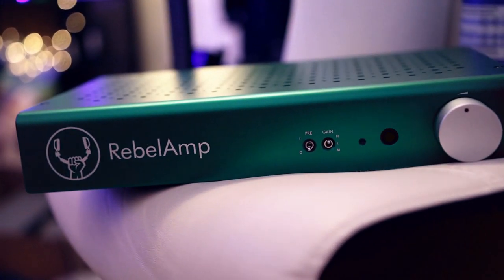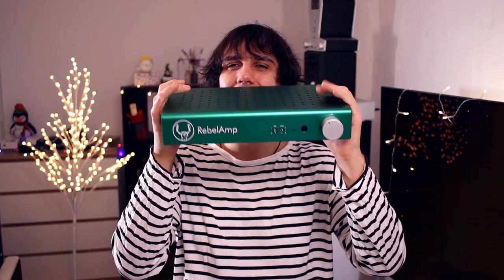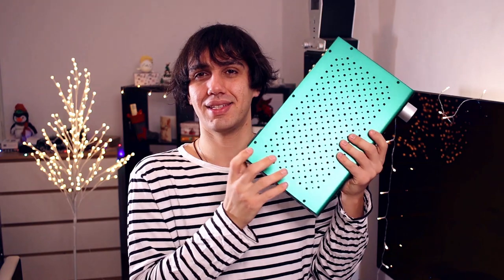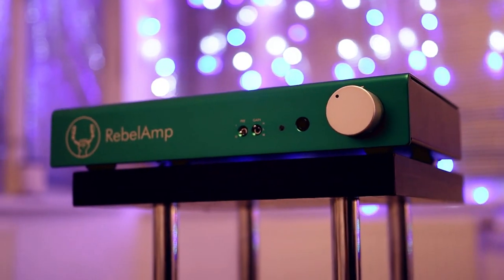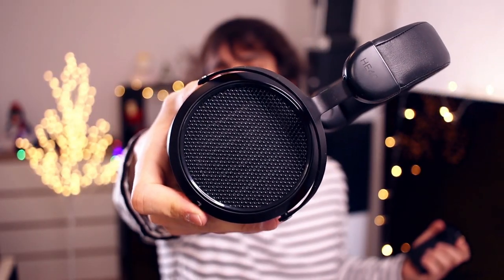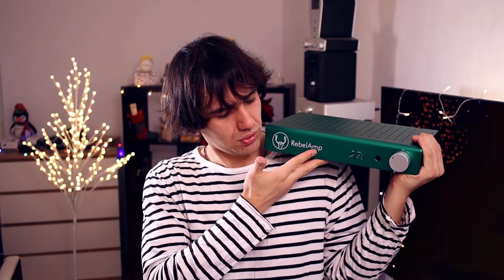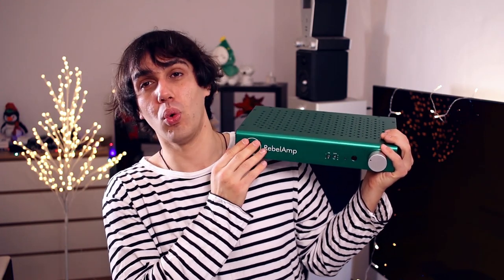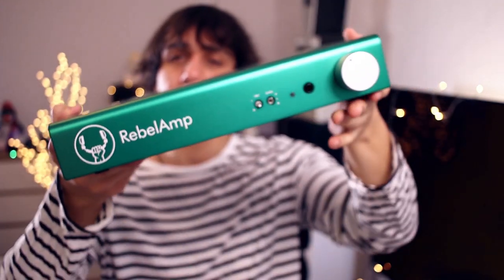RebelAmp Class A Headphone Amplifier - Rise Against The Others!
- Awesome products -

- IEMs -

- Headphones -

- Speakers -

- DAC/AMPs -

- Cables -

- Bluetooth Receivers -

- Smartphones -

- Desktop / Stereo DAC -

- TWS IEMs -

- Soundbars -

Yamaha YAS-207 Soundbar

- DAPs -